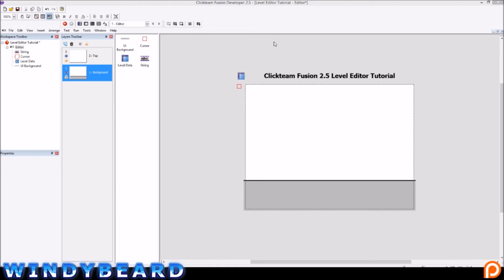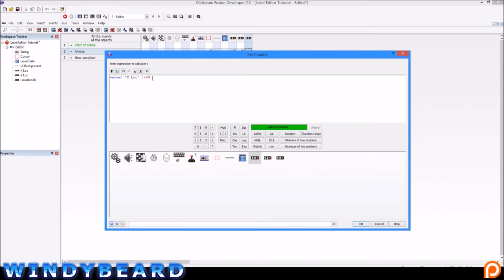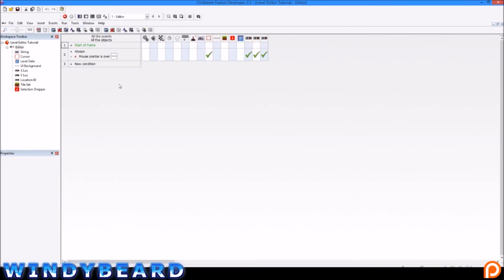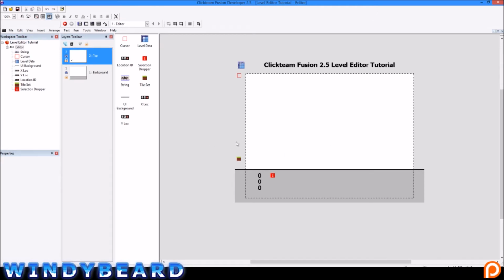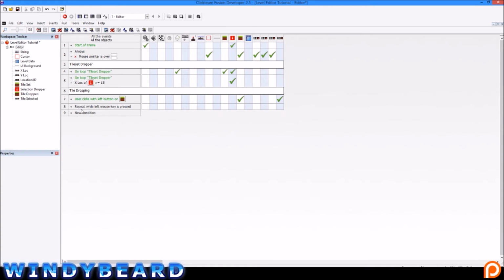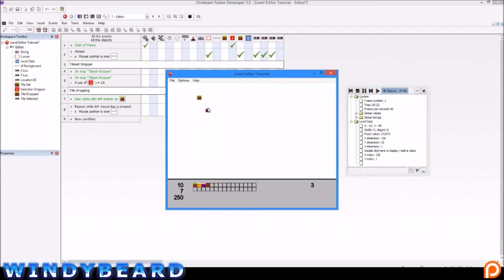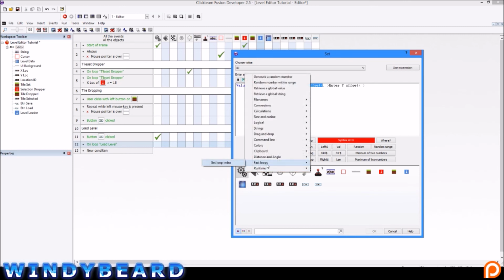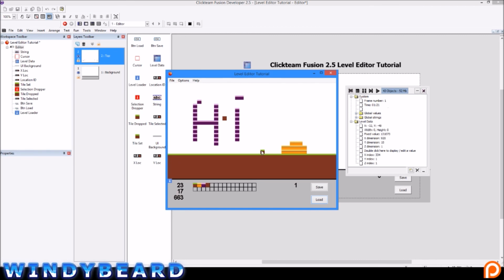Windybeard - Tutorial - Clickteam Fusion Level Editor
Support me on Patreon for awesome rewards,  copies of my video games on Steam and get access to the MFA file for this tutorial so you can use the editor or modify it however you like